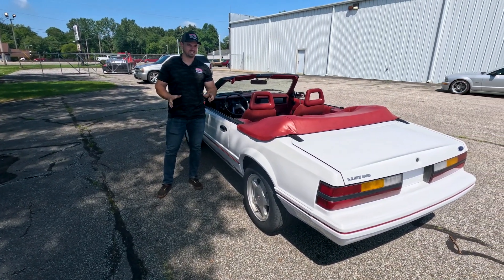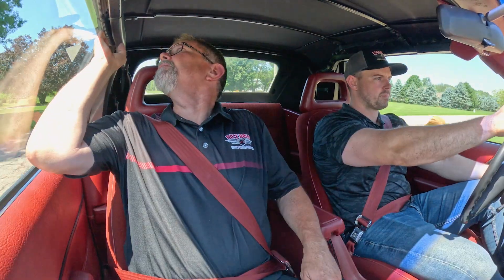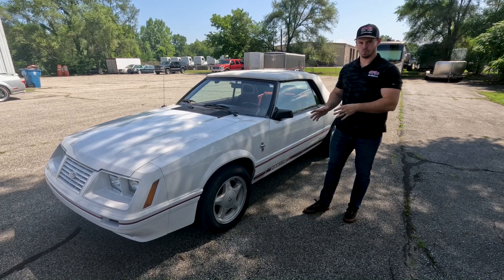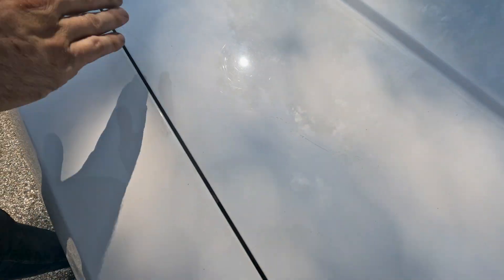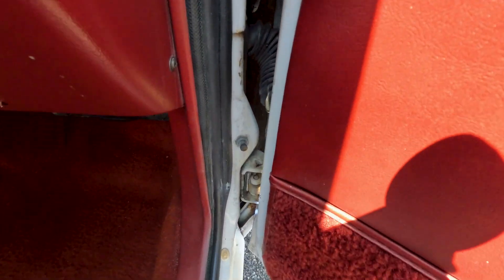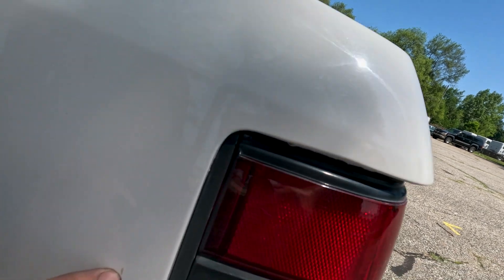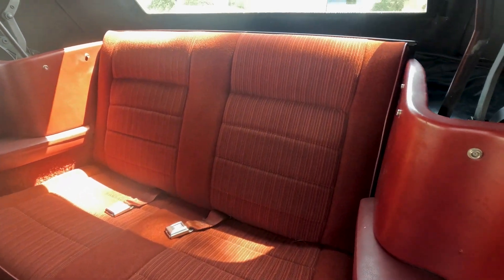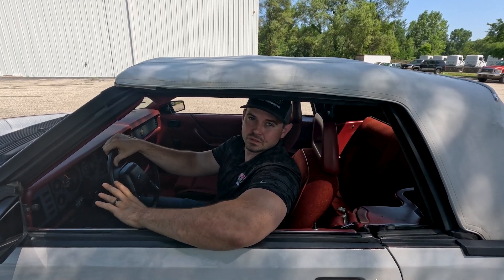1 of 1213 Built 1984 Ford Mustang GT350 20th Anniversary Edition Test Drive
* SOLD *
* 1 of 1213 convertible, 5.0 liter V8 powered 20th Anniversary Editions built in 1984
* 53,000 original miles
* Very nice White exterior with red GT350 stripes and accent package
* Excellent White vinyl convertible top
* Excellent Red cloth interior
* Powered by 5.0 liter V8 engine
* 3 speed automatic transmission
* Power steering
* Air conditioning
* Power windows
* Cruise Control